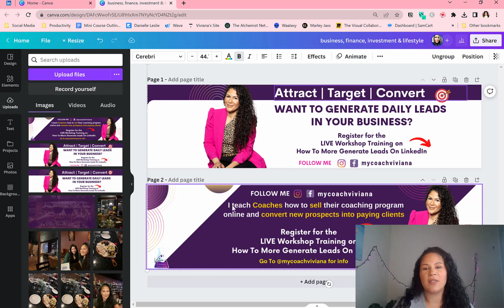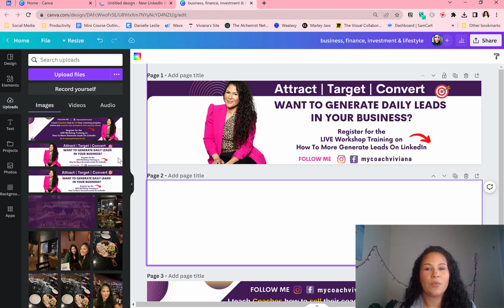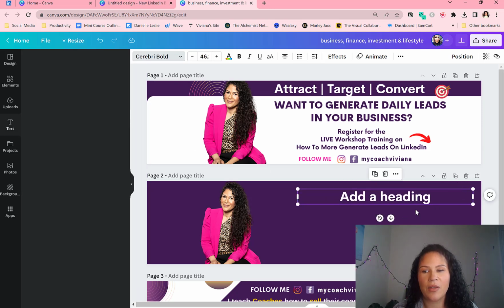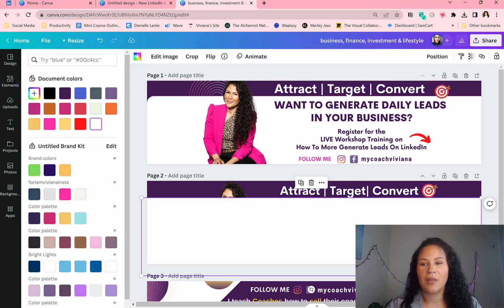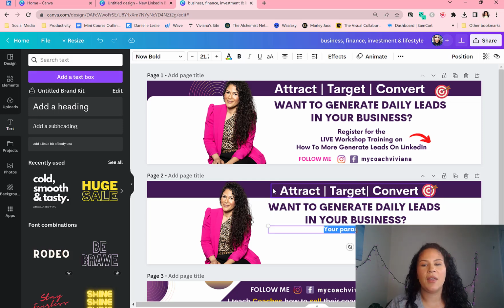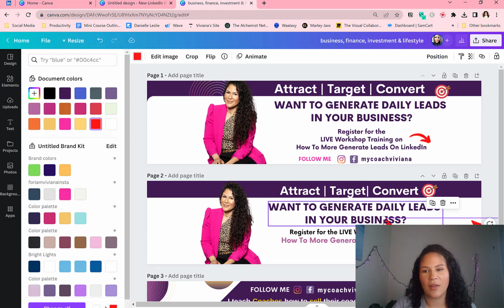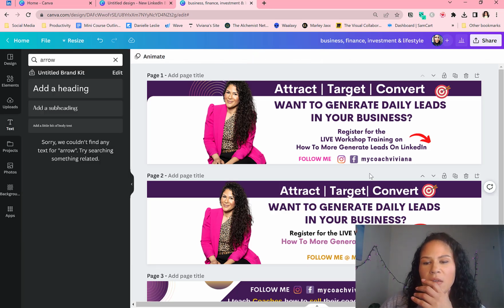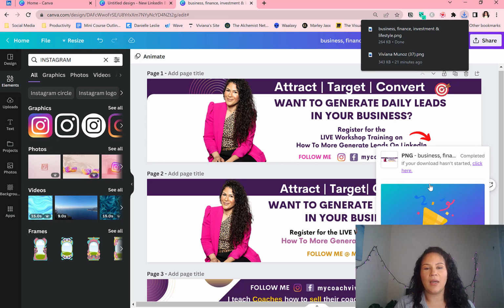LinkedIn Banner Design Tips to Stand Out & Get Noticed (Step-by-Step)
Your LinkedIn banner is one of the most overlooked opportunities to attract clients — but when done right, it can instantly communicate who you help, what you do, and why someone should connect with you.

In this video, I’ll show you exactly how to create a LinkedIn banner that positions you as an expert and helps you stand out — even if you’re a beginner.

Whether you’re a coach, consultant, or part-time entrepreneur, this step-by-step tutorial will help you turn your LinkedIn profile into a client-attracting asset.

✨ What You’ll Learn:

✔️ The purpose of your LinkedIn banner (and why most people get it wrong)
✔️ What to include to attract your ideal clients
✔️ Simple design tips to make your banner look professional
✔️ How to create your banner using Canva (step-by-step)
✔️ Examples of high-converting LinkedIn banners

🚀 Who This Is For:
Coaches & consultants
Entrepreneurs with a full-time job
Anyone looking to grow on LinkedIn and attract clients
🔗 Ready to Take This Further?

If you want help turning your LinkedIn into a client-generating platform, this is exactly what I teach inside my programs.